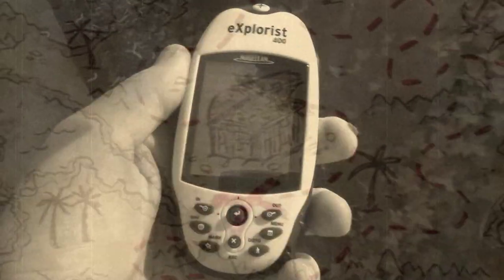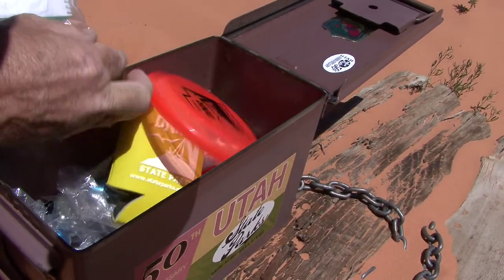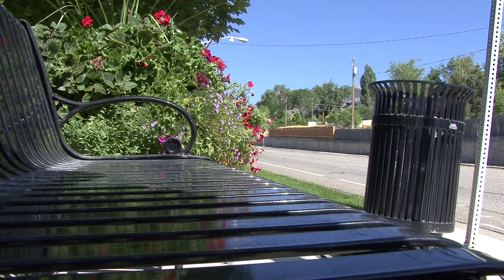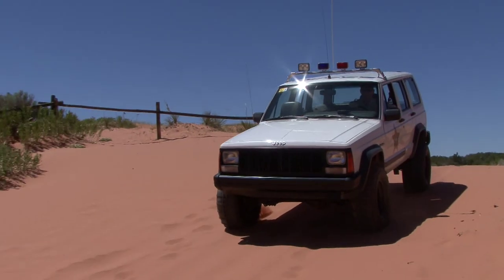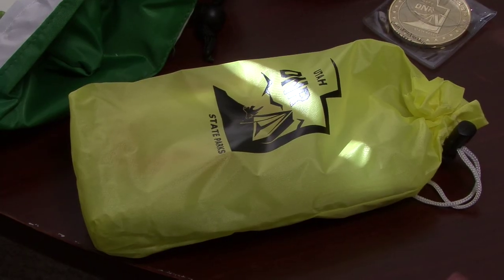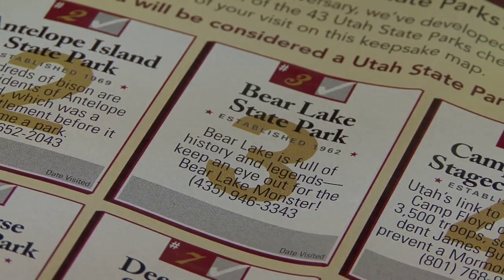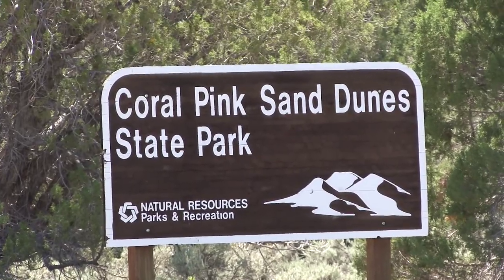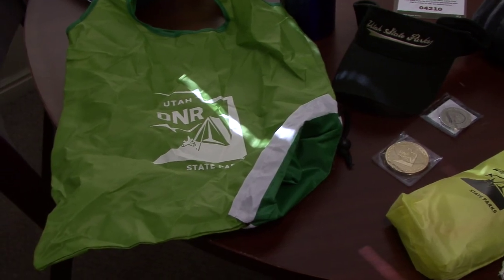Geocaching Utah's State Parks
I love geocaching, so I was thrilled when I got the chance to put together this story for At Your Leisure about a great program that Utah State Parks offers. Each park has a geocache that fellow enthusiasts can hunt for. If you're not familiar with caching, a park ranger would be happy to get you started at any one of Utah's parks.